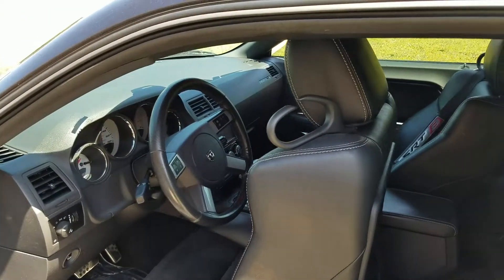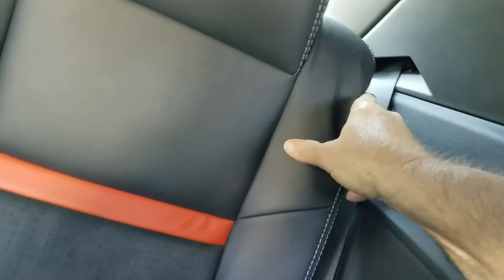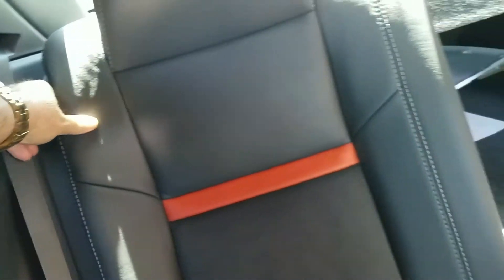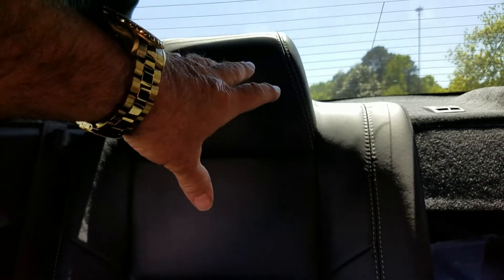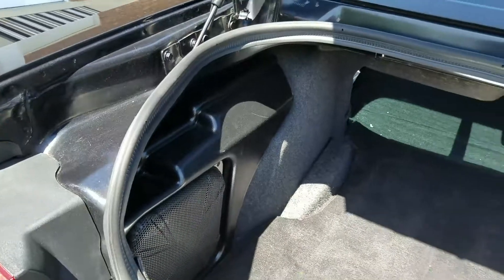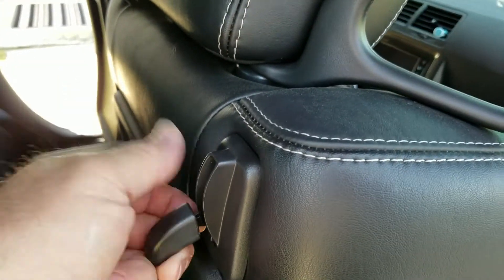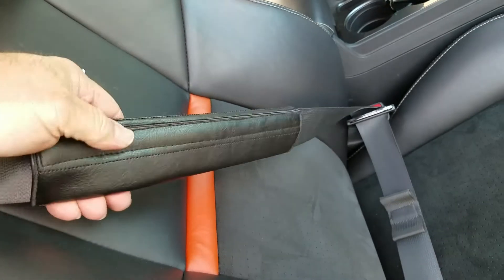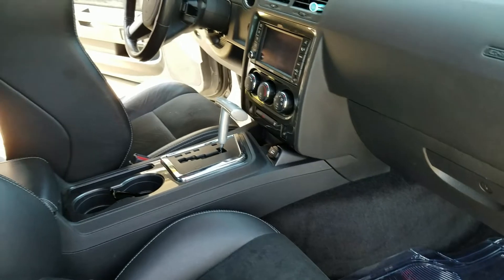2008 SRT, Fold down back seats. Gary J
A video on how to fold down the Back Seats on the SRT and other Challenger models. I like to have never figured this out. There were no videos dedicated to this on Y/T.